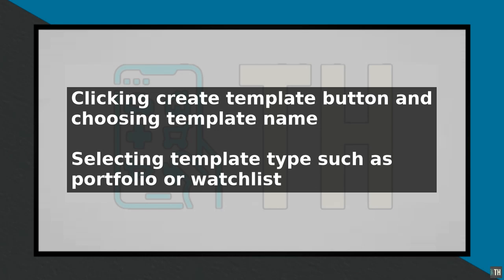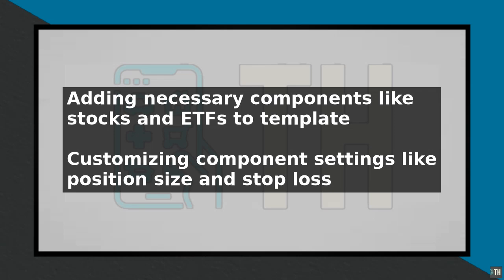How To Create A Template Using Robinhood Legend (2025)